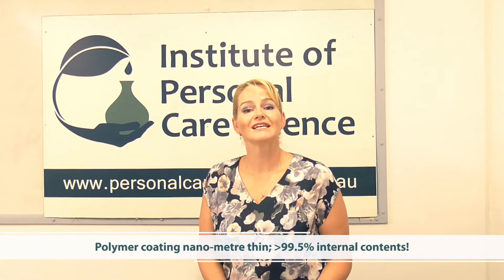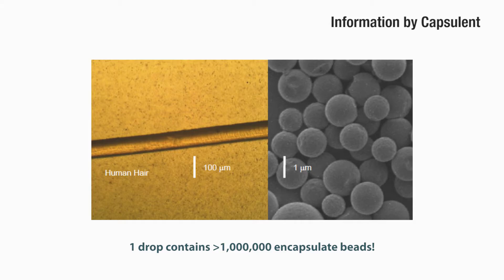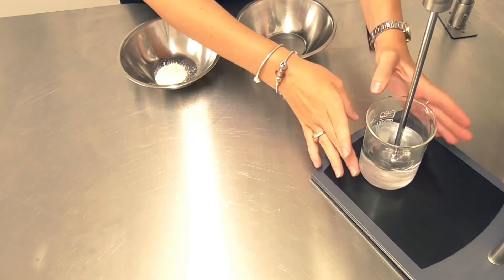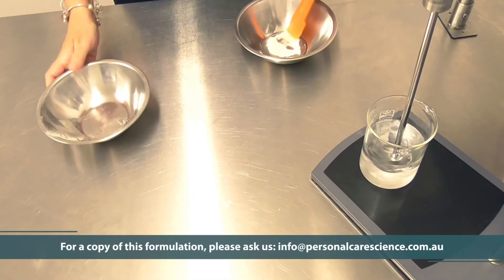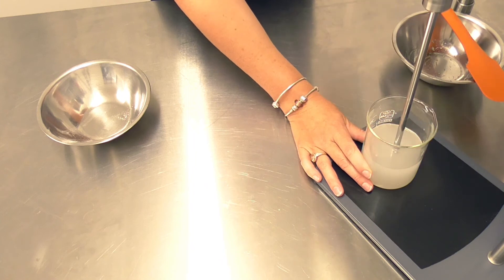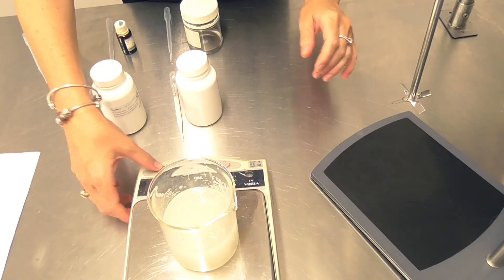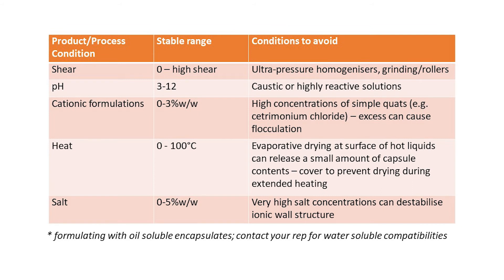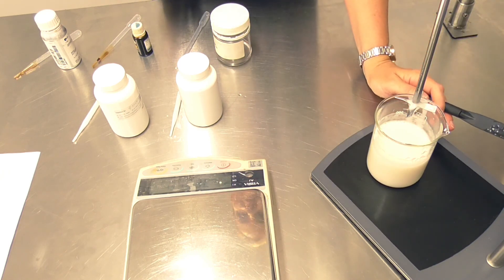Encapsulates 4 Micro Encapsulation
Micro-encapsulation: encapsulation on an extremely small scale! Find out about a great new encapsulation technology and see how fast the amazing results are from using these materials! Watch now!

Learn how to formulate with IPCS, the world's leading on-line Cosmetic Science and Formulation training - all on-line with detailed study program, flexible timing and student support.